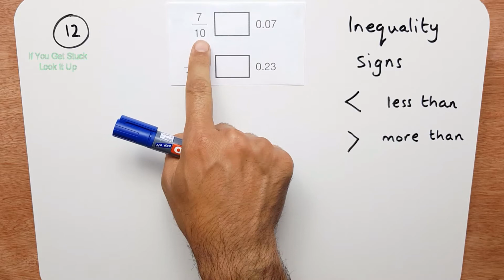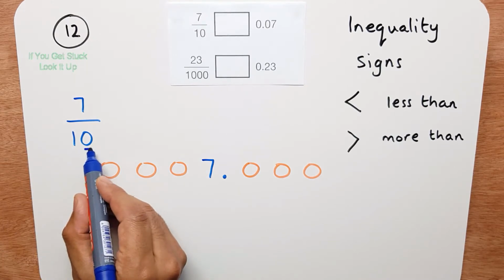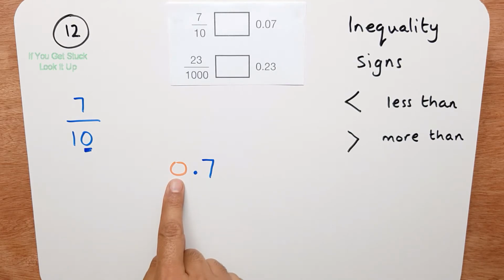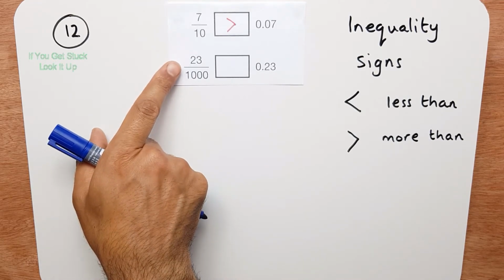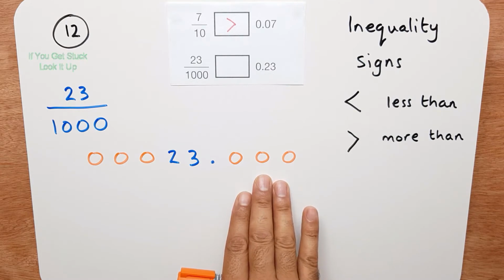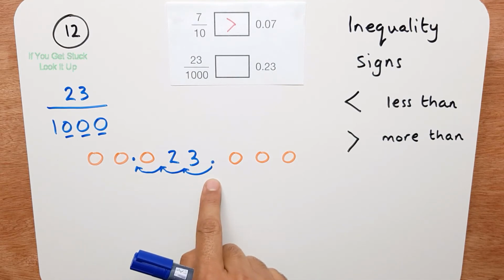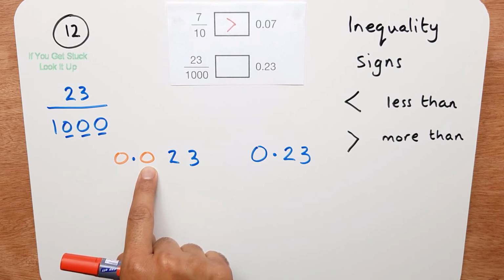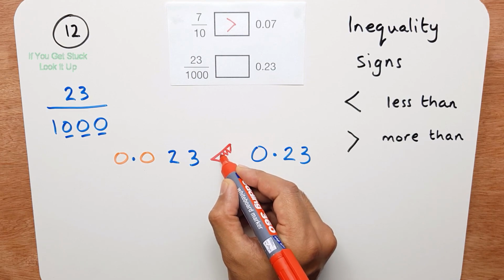Mathematics SATS 2019 PAPER 2 - Q12